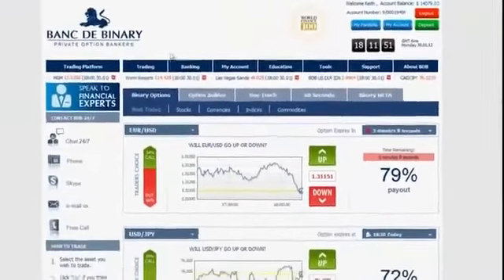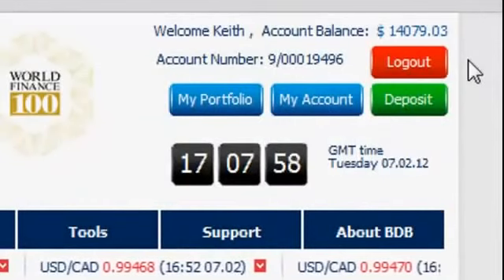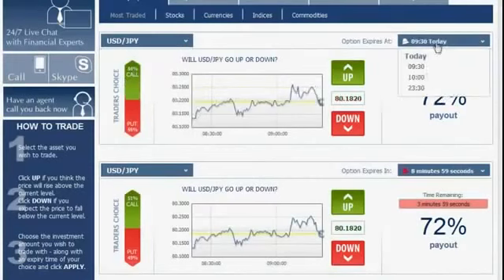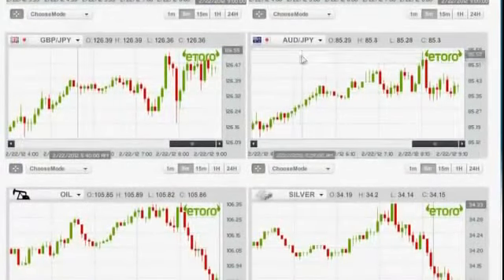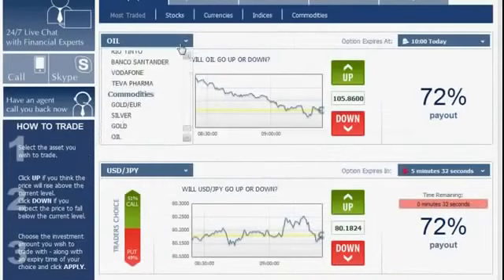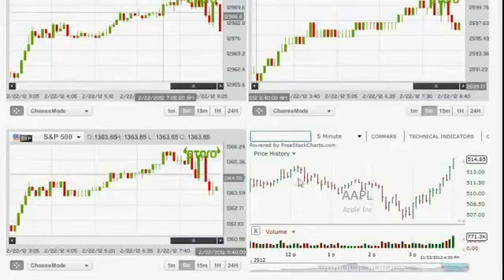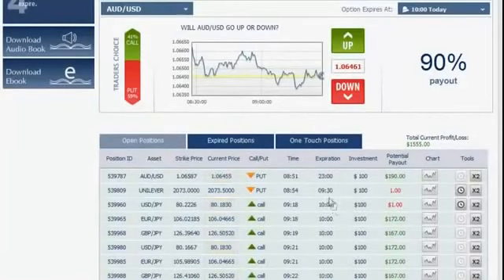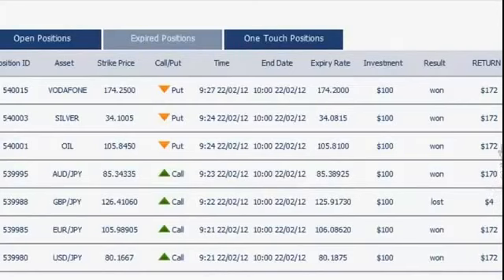How to Make $500 Per Day: The Step-by-Step Guide to Trading Binary Options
Are you interested in earning an extra income? Want to trade binary options but don't know where to start? Then this video is for you! Learn how to make $500 per day with the step-by-step guide to trading binary options. This video will provide you with the knowledge you need to understand and maximize your binary options trading. Discover how to identify profitable trading opportunities and how to navigate the binary options market. Plus, gain access to expert tips and tricks to maximize your earnings and reduce risks. Start your journey today and learn how to make $500 per day with trading binary options.